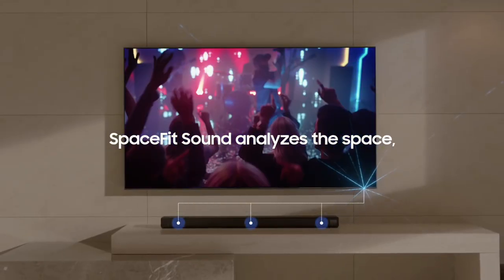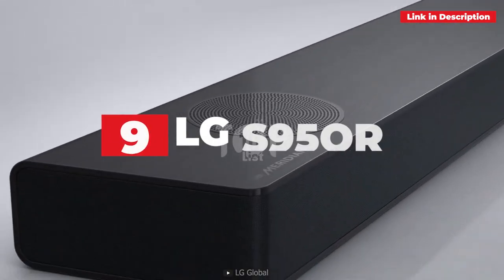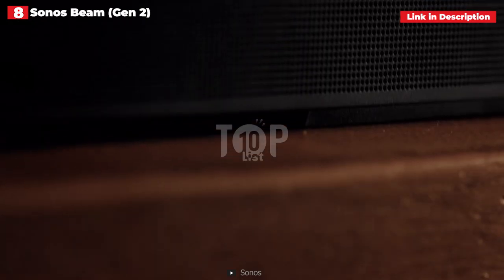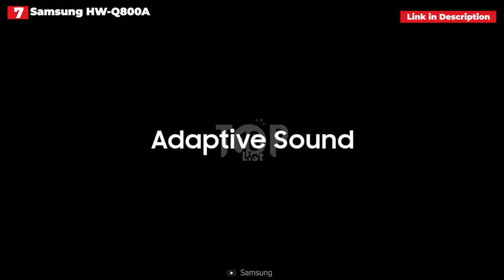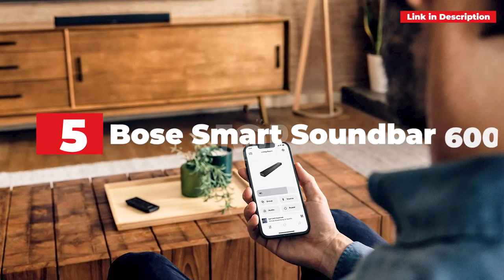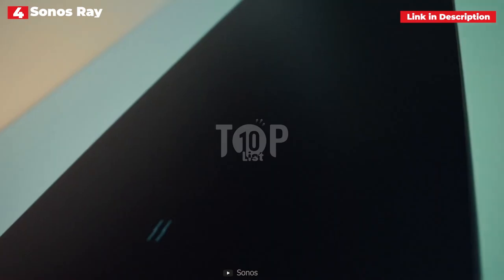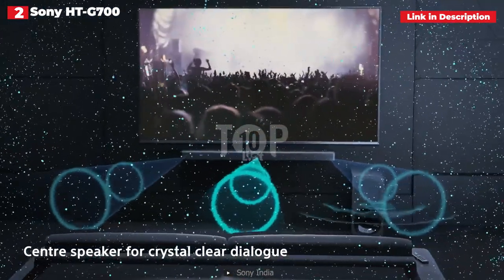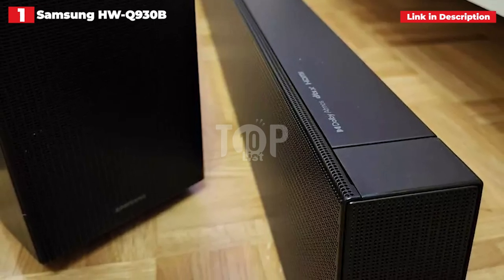Top 10 Best Soundbars (2023)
➜ Links to the Top 10 Best Soundbars 2023 we listed in this video (Amazon Link):

► AMAZON Links◄
➜ 10. Bowers & Wilkins Panorama 3
➜ 9. LG S95QR
➜ 8. Sonos Beam (Gen 2)
➜ 7. Samsung HW-Q700B
➜ 6. Samsung HW-Q990B
➜ 5. Bose Smart Soundbar 600
➜ 4. Sonos Ray
➜ 3. Sonos Arc
➜ 2. Sony HT-G700
➜ 1. Samsung HW-Q930B